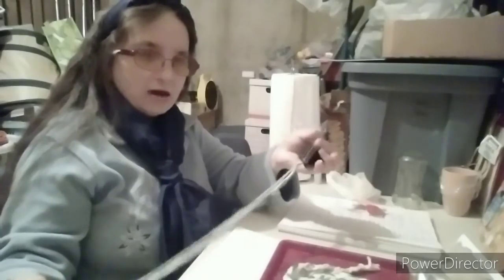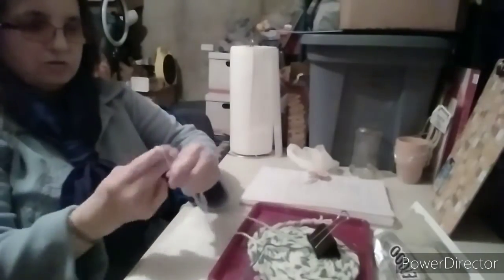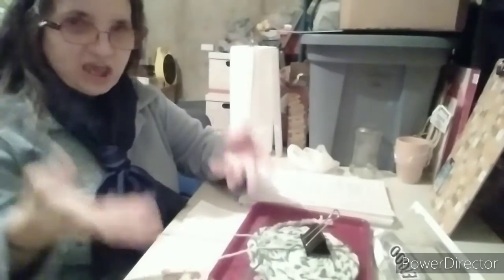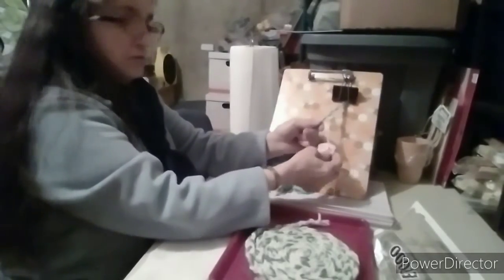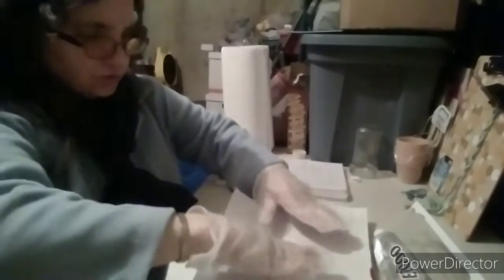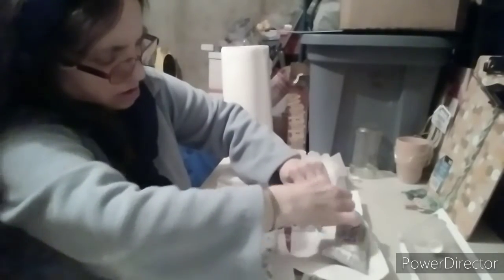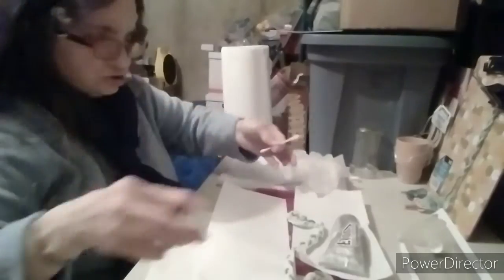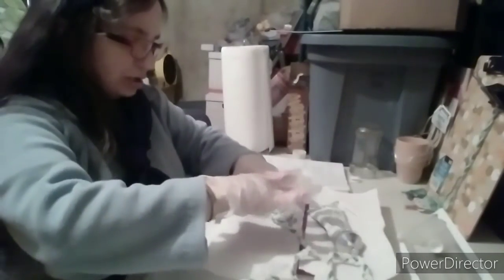Make a small diy yarn mat.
Make a small round mat out of yarn.  Not for hot things.